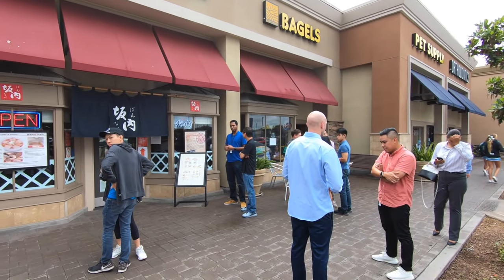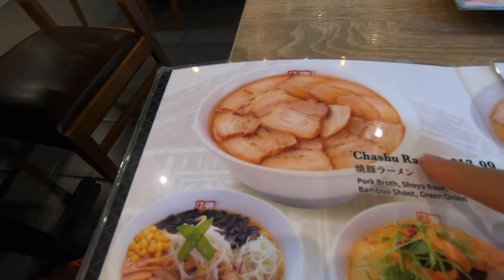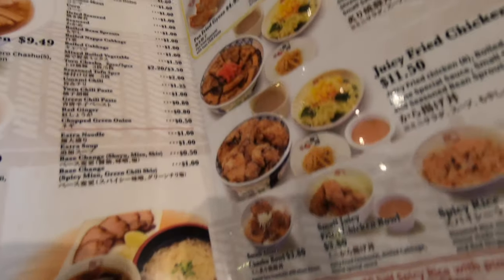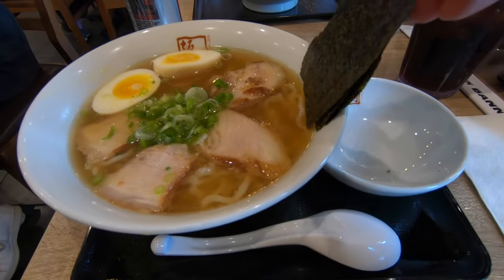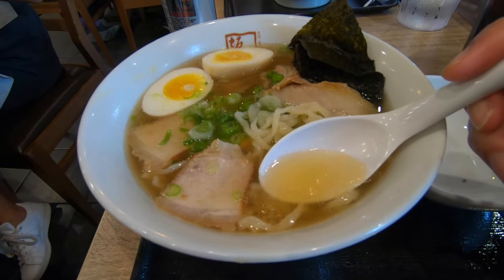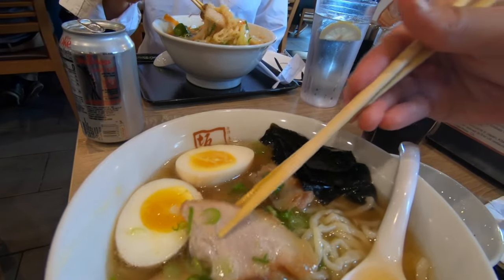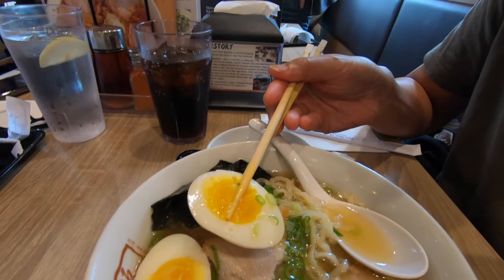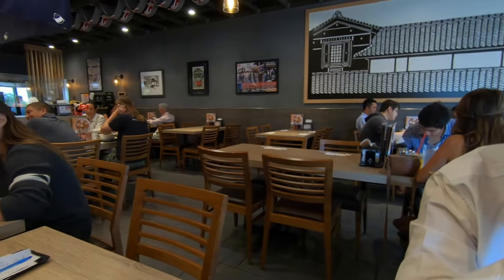Lunch At Ramen Kitakata Ban Nai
I head to Ramen Kitakata Ban Nai in Irvine, California to try their world famous chashu ramen.

3 Legged Thing Rick Tripod